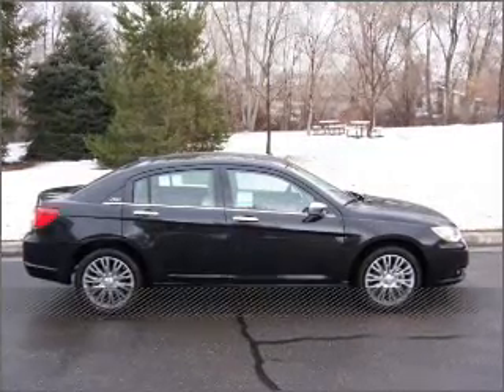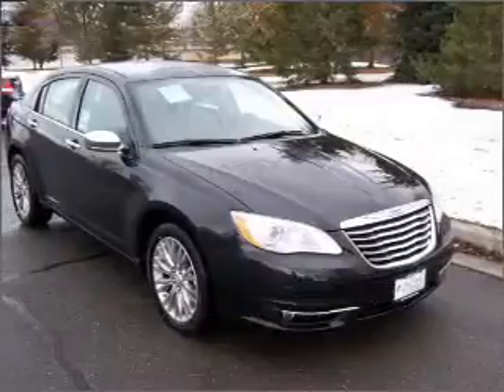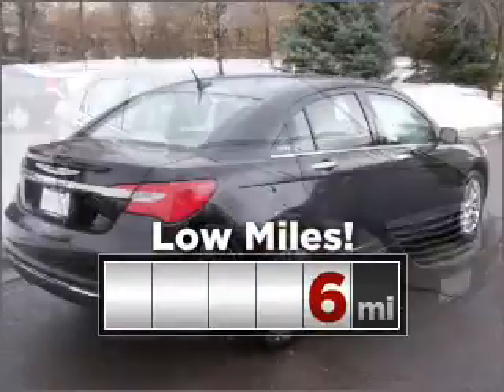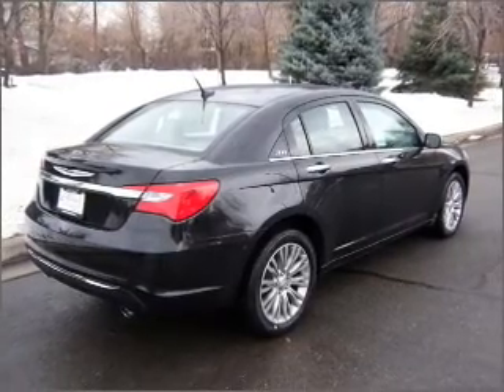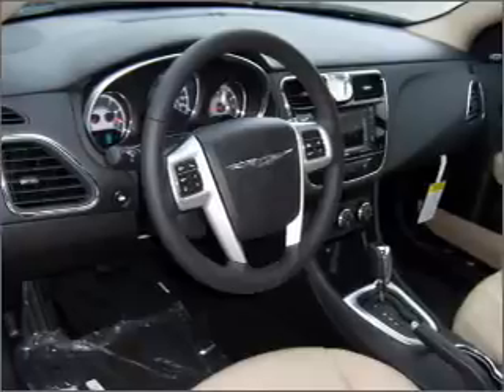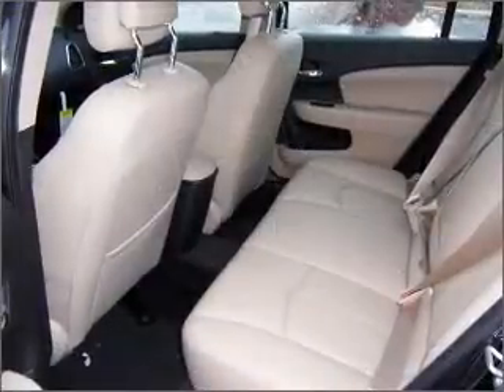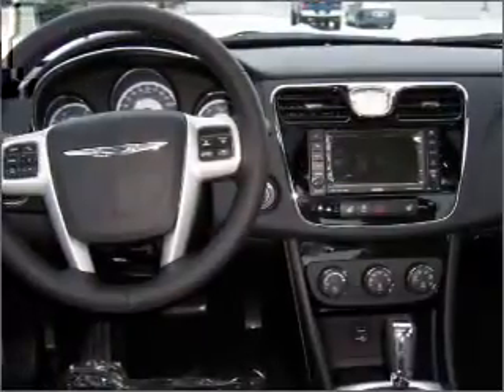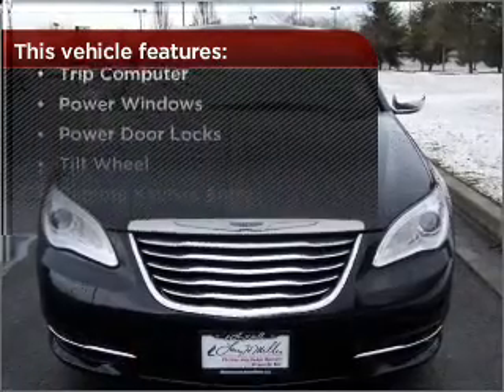2011 Chrysler 200 in Provo, UT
2125 N. University Pkwy.

2011 Chrysler 200
6-Speed A/T
Mileage:6